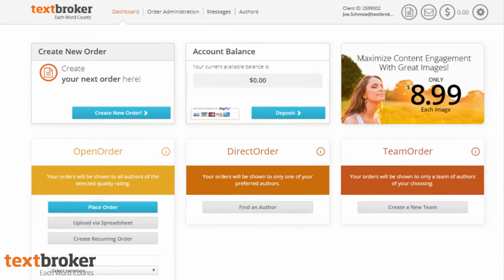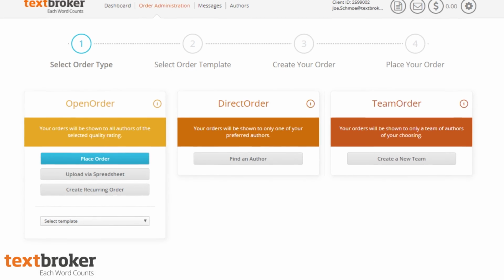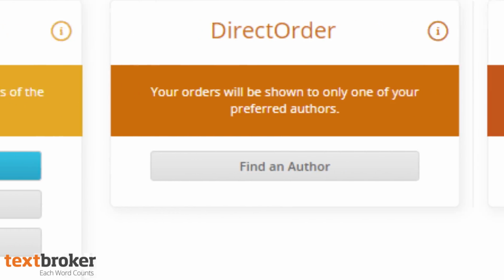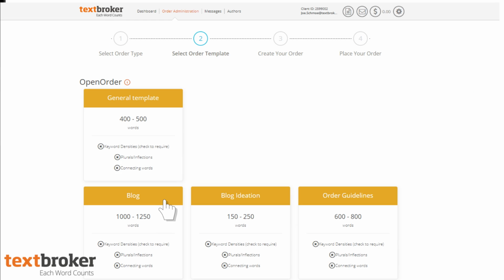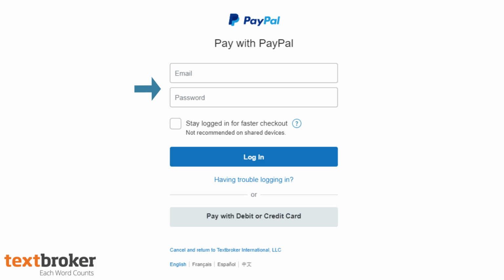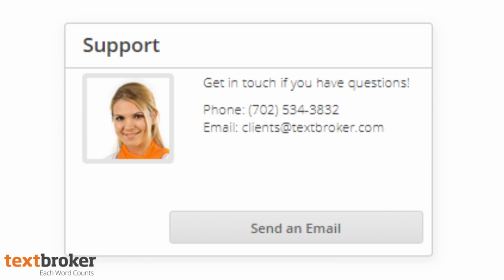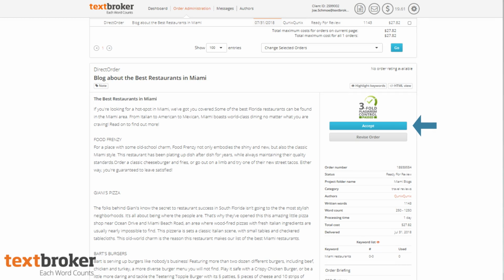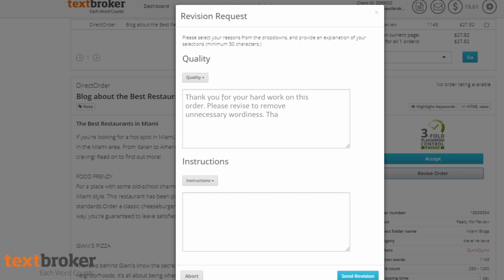How Textbroker Works - Client Tutorial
Welcome to Textbroker!